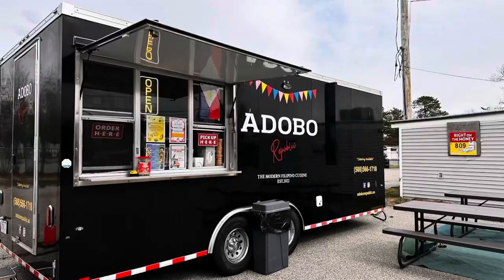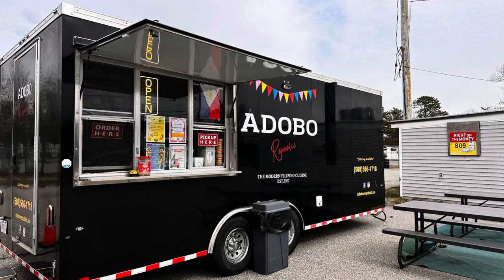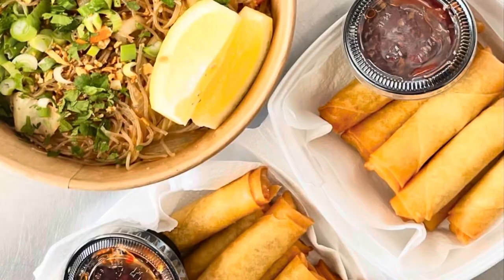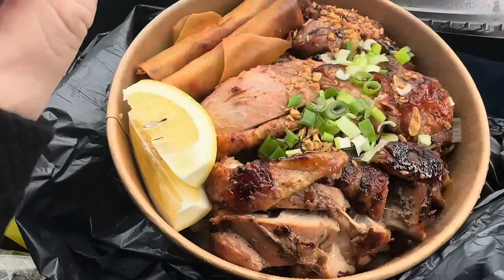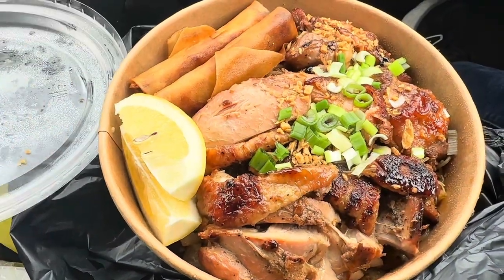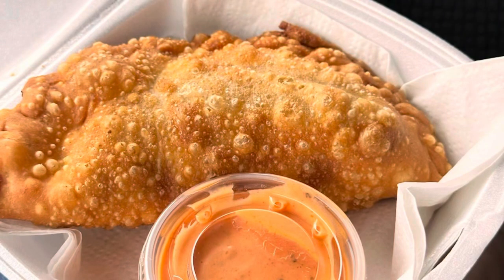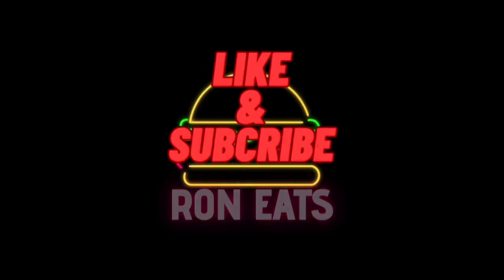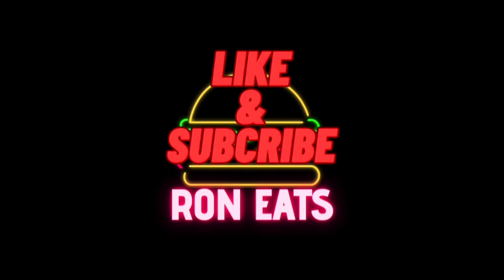Amazing filipino food at Adobo Republic foodreview massachusetts filipinofood ￼￼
We check out a local food truck with amazing Filipino Food. You gotta check them out at